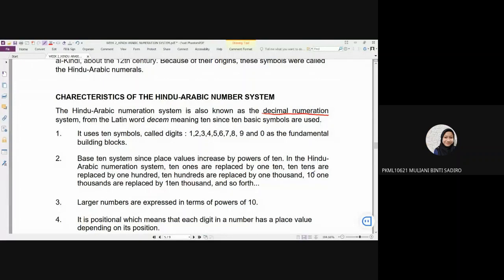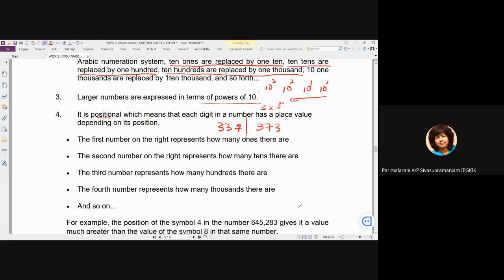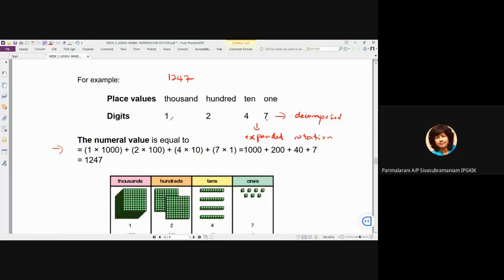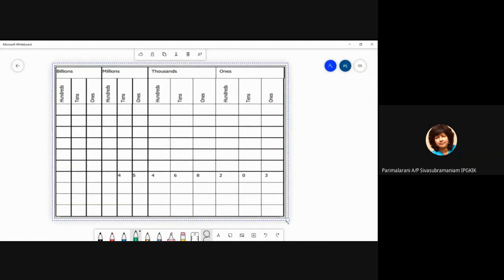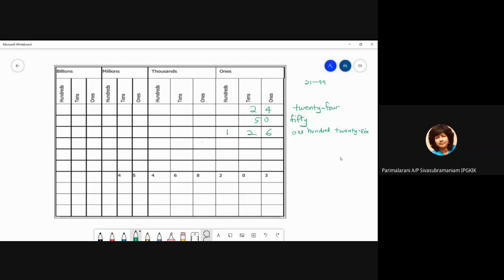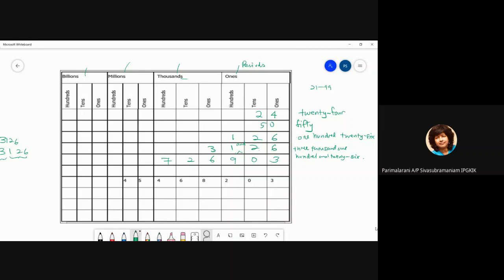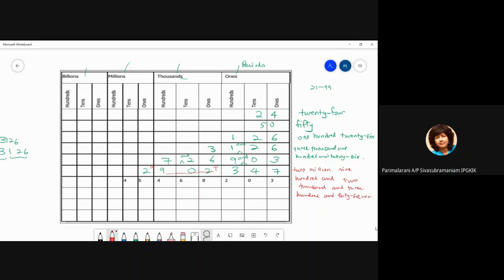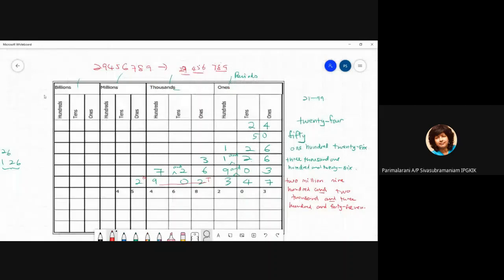Hindu Arabic Numeration System